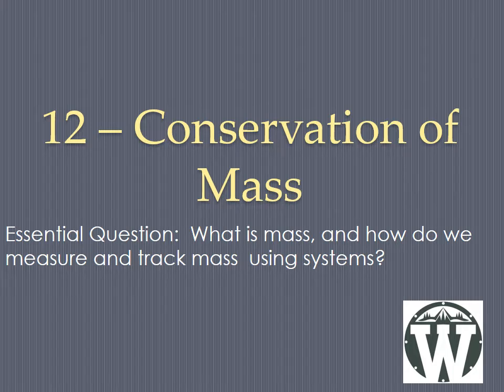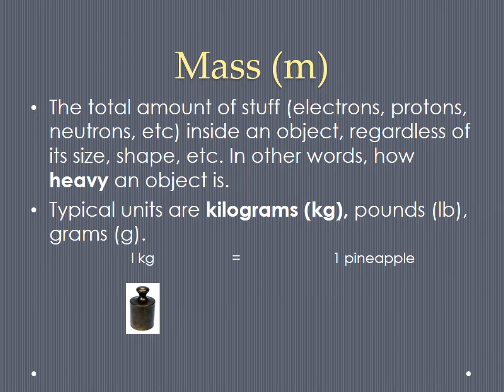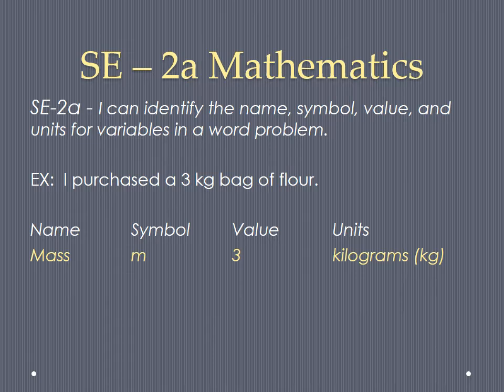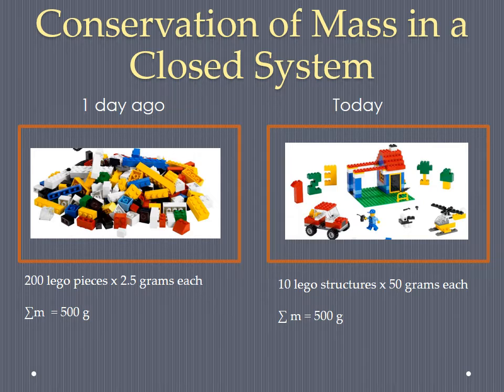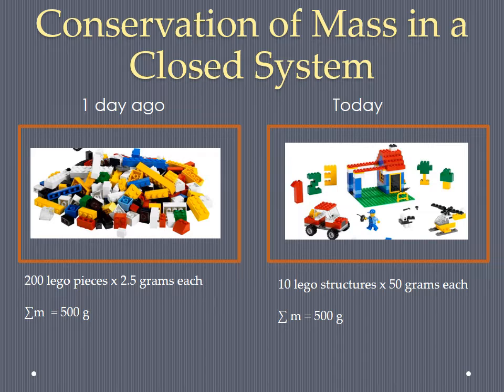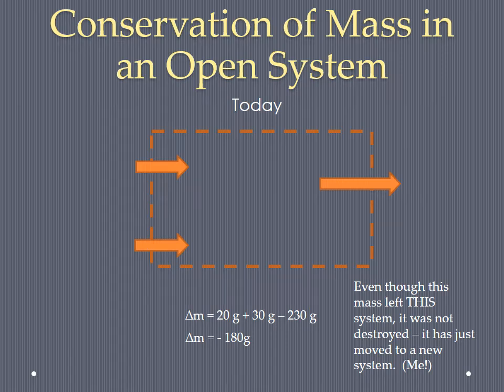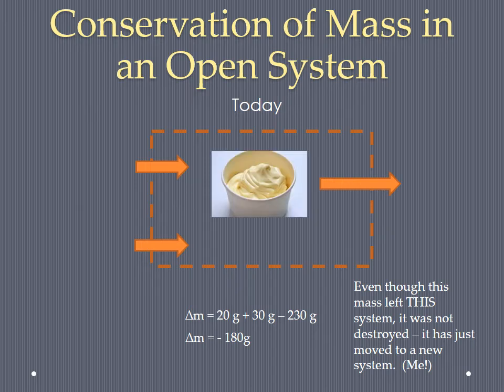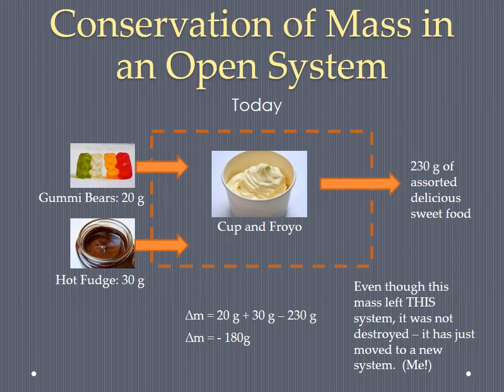Conservation of Mass